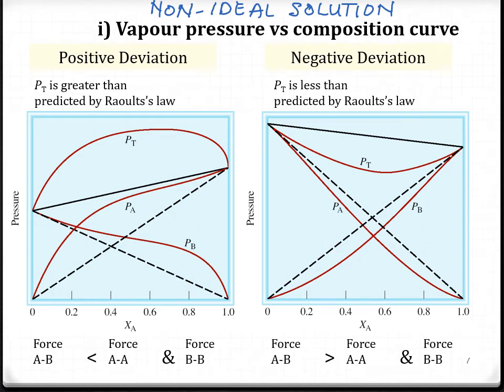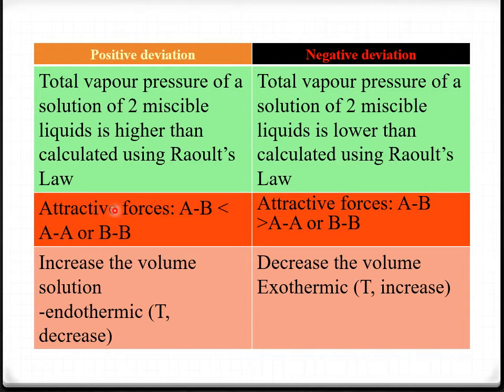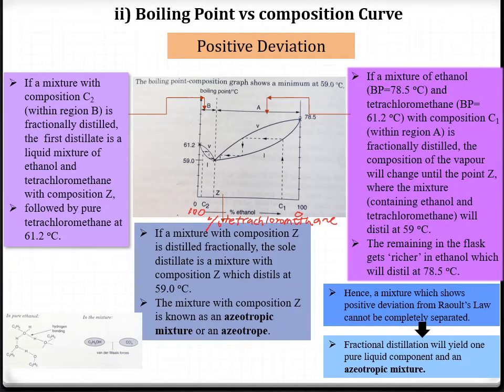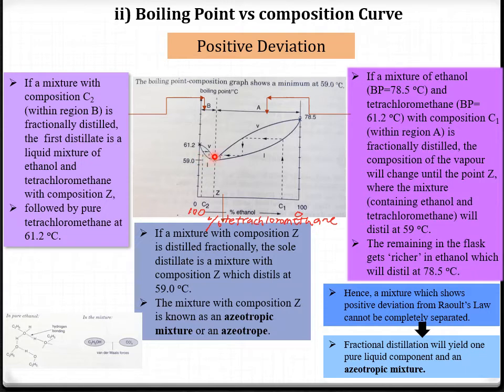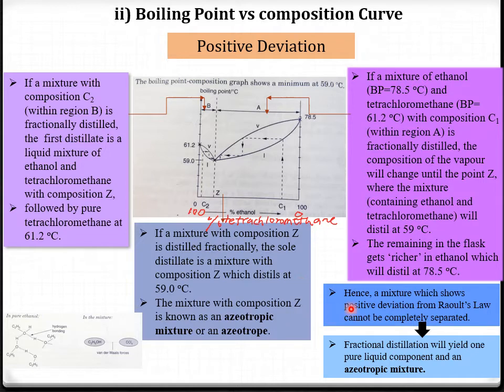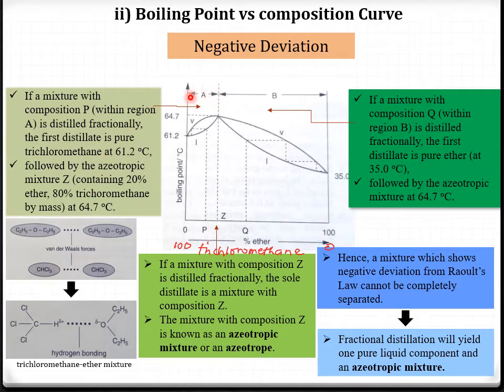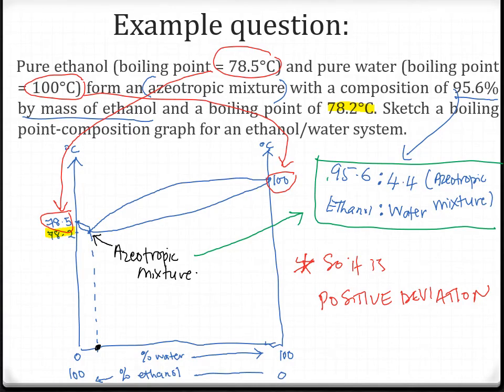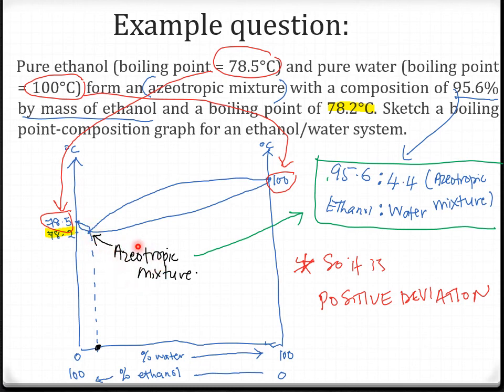Chapter 6 Deviation from Raoult's Law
Positive Deviation & Negative Deviation